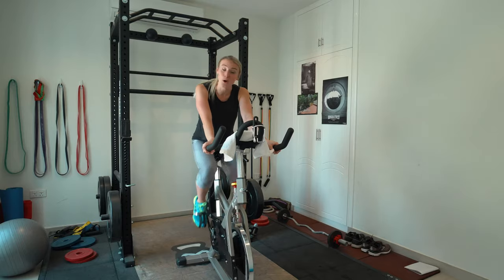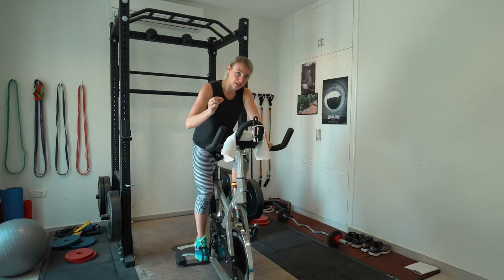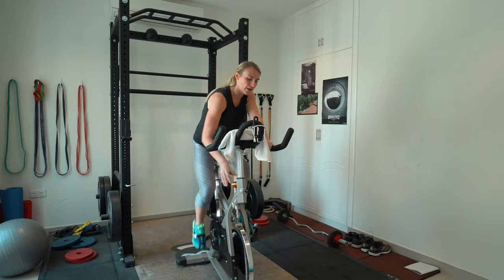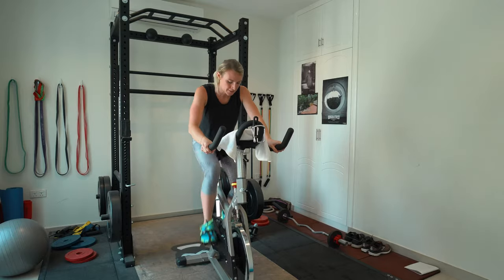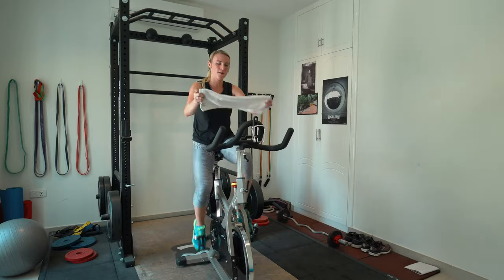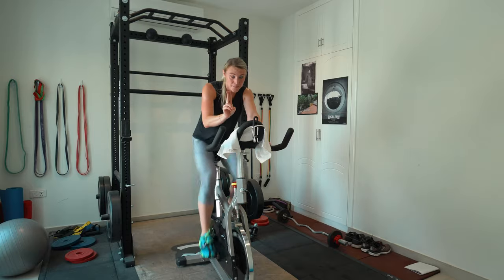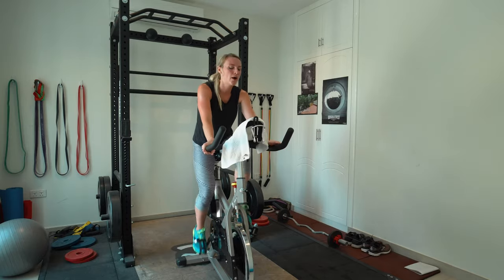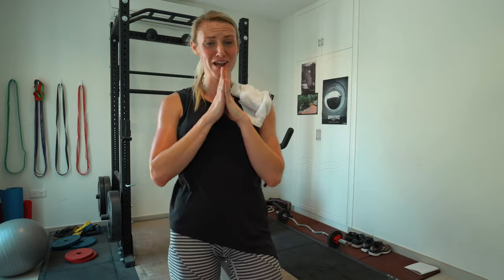15 minute HIIT indoor cycling workout for beginners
15 minutes of high intensity interval training at home HIIT on the indoor cycling bike.

This indoor cycling workout is for beginners and can be done on any piece of aerobic equipment or running outside. The goal is increasing resistance and/ or output during intervals. Although this is labeled as beginner class, this workout is suitable for everyone! Enjoy!

🚴‍♀‍If you are using this indoor cycling class workout for a stationary bike or exercise bike workout and cannot go into the standing positions, 2nd and 3rd, but would like an added challenge during these, TRY THIS:
2nd position: increase your speed! Try anywhere between 5-15 RPMs.
3rd position: increase your resistance here but try and keep the same cadence.

🟣Let’s connect!

💁🏼‍♀‍ Hello! I'm Kaleigh! I attended my first Spinning class when I was 15. Since then I've been addicted to indoor cycling workouts. Now, as a certified Spin class Instructor and fitness trainer, my goal is to provide you with fun, motivating, and energizing indoor cycling workouts that motivate you to be YOUR BEST YOU! This is cycling motivation! Thanks for cycling with me!